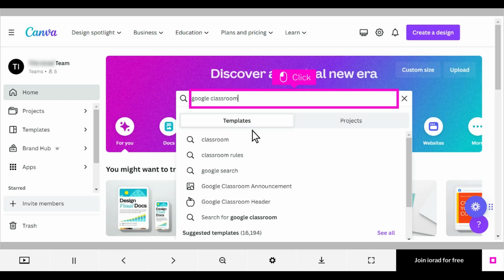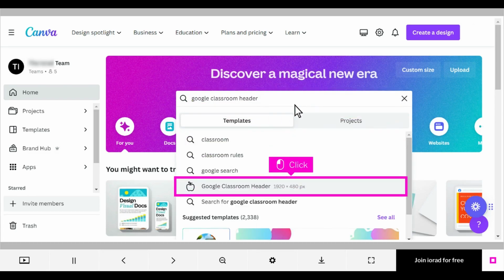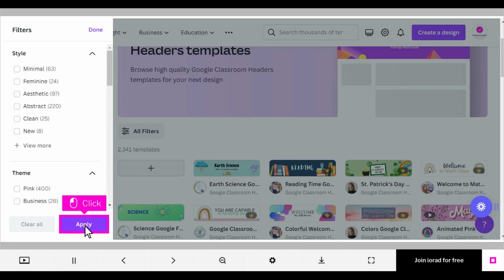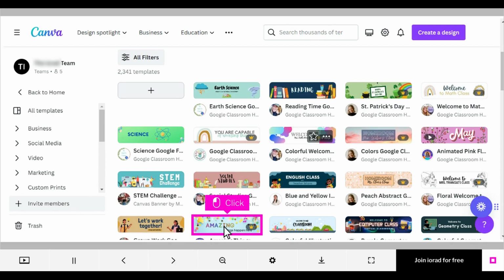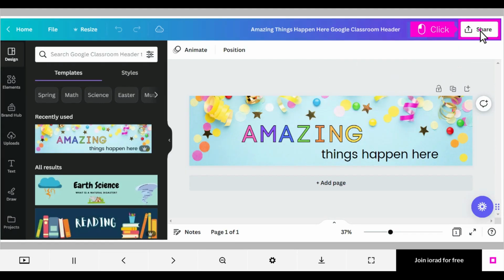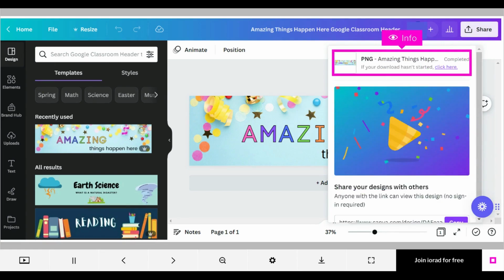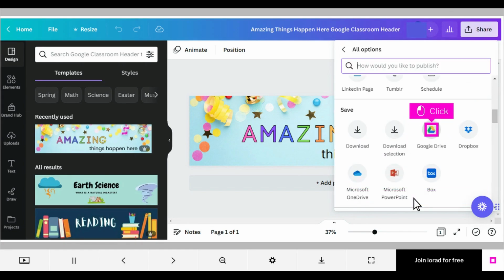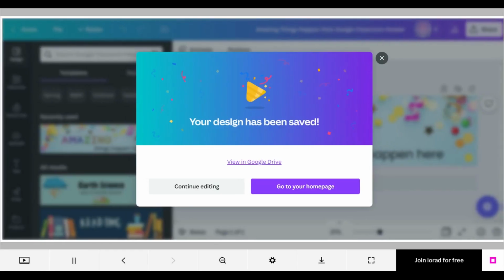Canva - How to create a Google Classroom header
Looking to create a new banner for your Google Classroom header? Look no further than this how-to tutorial using Canva to create the perfect-sized header for your Google Classroom (1,920 x 480 px).